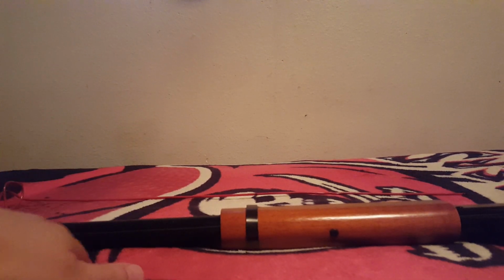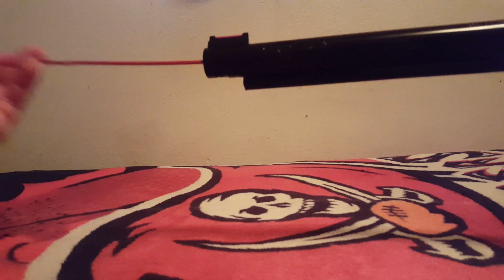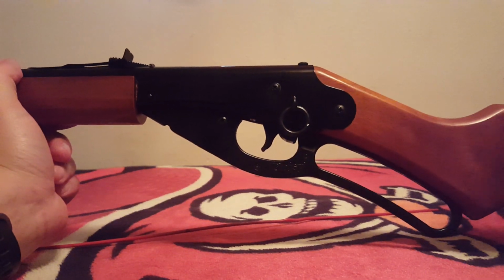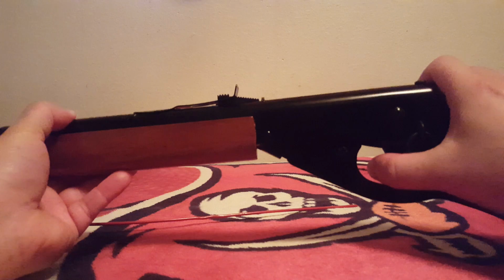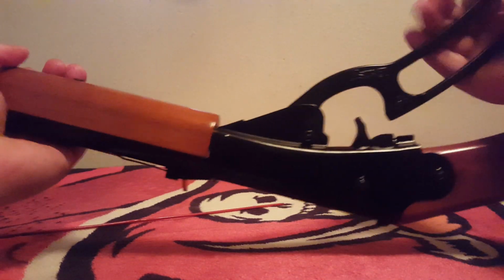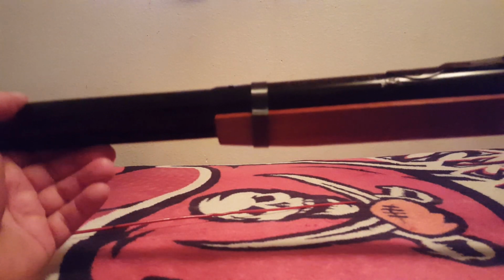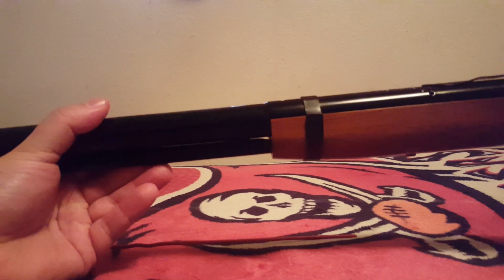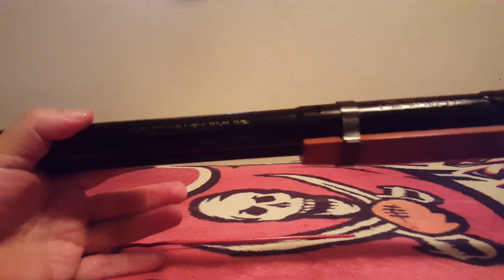SUPER EASY Red Ryder BB Jam Fix!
This fix does work for a defective NEW BB, and I did it in the same shooting session on the first try.

⚠️Of course, a .177 cleaning rod will work for this jam clearing.⚠️

Remember that this is a NEW BB. A badly damaged used BB could render it impossible to shoot out the barrel. This method relies on repositioning the BB so it can launch. A badly damaged used BB can make it impossible.

Please follow my Red Ryder Kid Jam video, if this video didn't work for you. If it isn't even a proper BB, that method is the fastest solution you have.

OTHER JAMS

Please remember there are trigger issues that can cause jams. So when you get a Ryder, TAKE OFF LEVER and lube that slanted metal plate inside. That gets alll over anti-bear trap and trigger sear. This method prevents another type of jam.

Don't take off stock or trigger. The wood can get stripped, and many struggle with the trigger. It is not necessary!